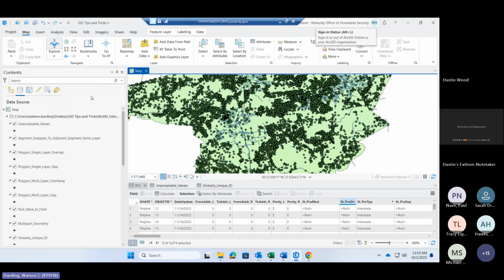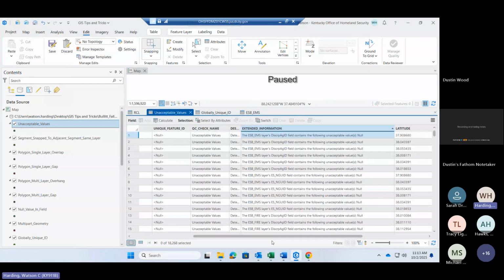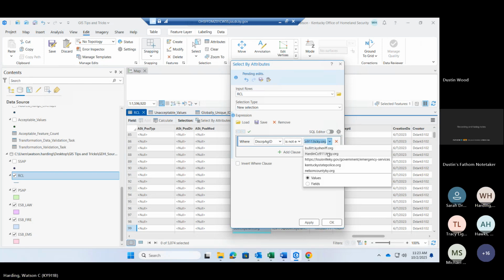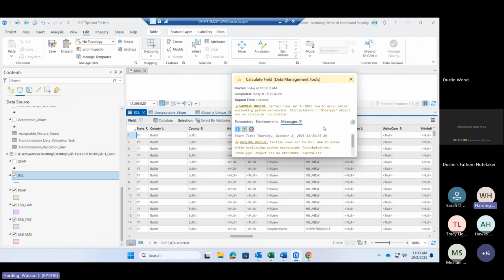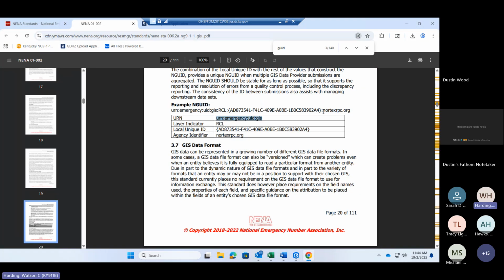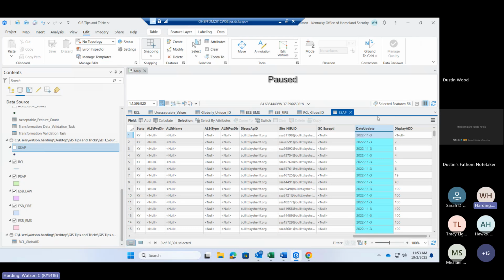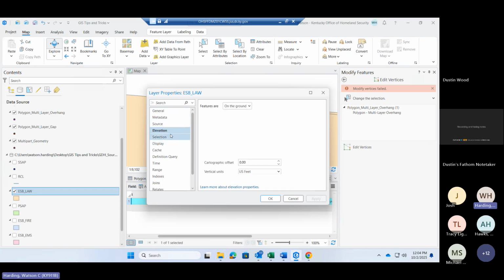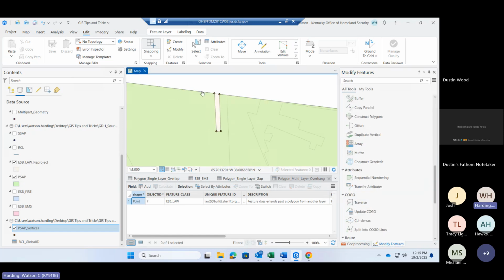RECORDING GIS Tips and Tricks Watson Harding, KOHS